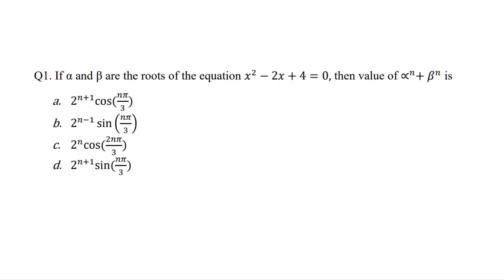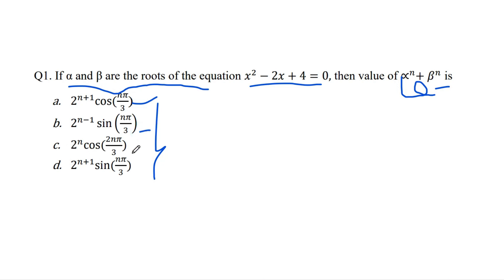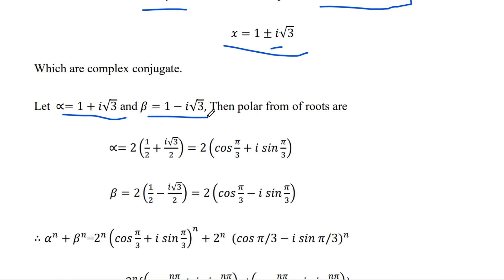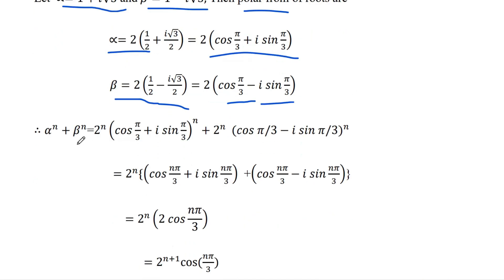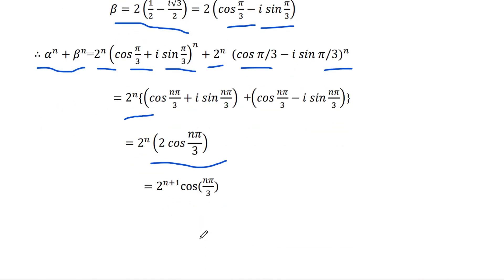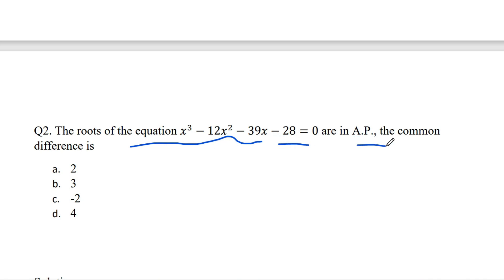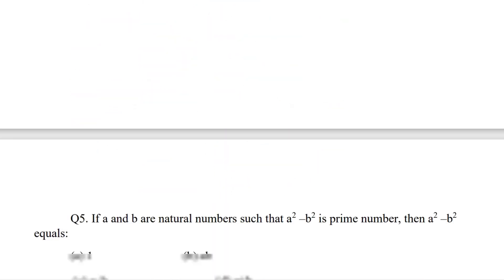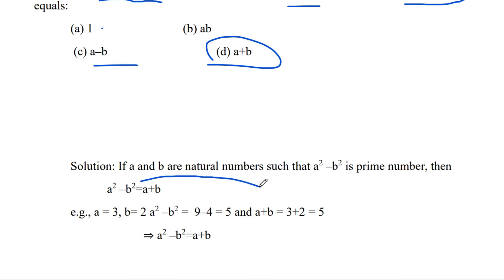Algebra|| Solved Question Series ||PGT/ TGT Mathematics